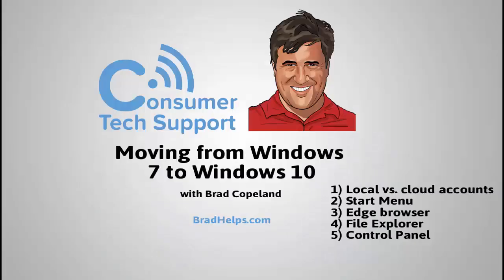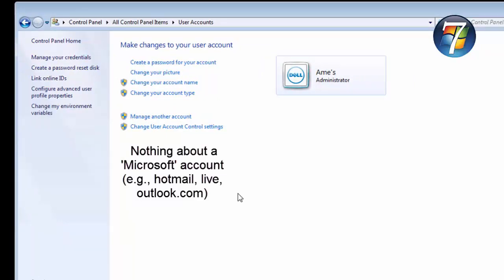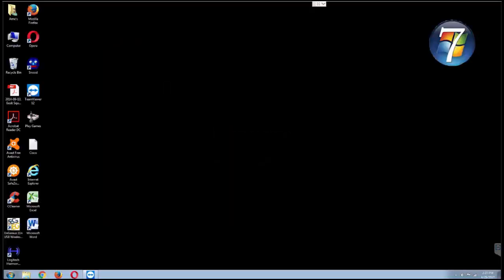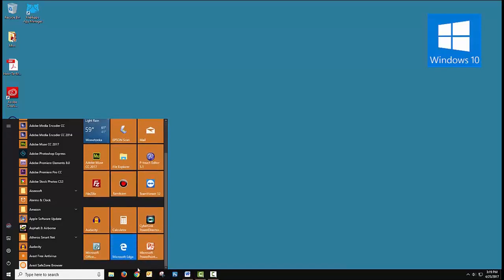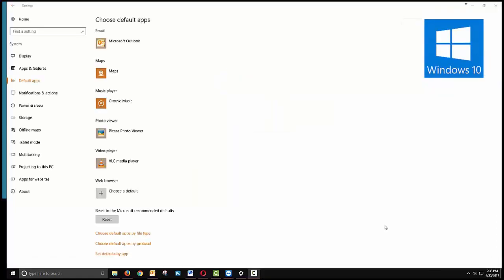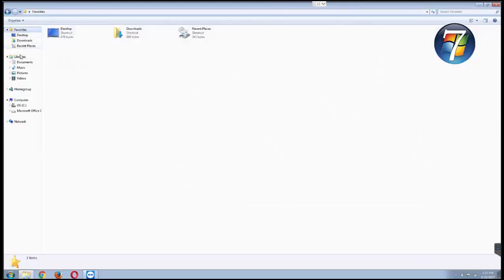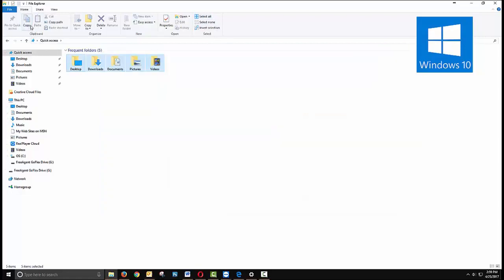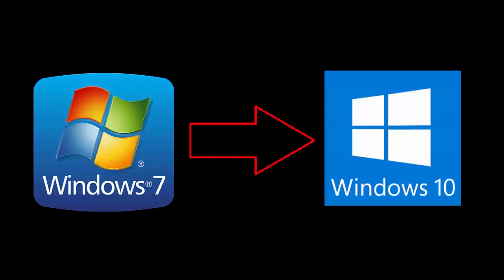Moving from Windows 7 to Windows 10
The move from Windows 10 from Windows 7 is not a major hassle. Some of us are going to have to do this within the next couple of years. Here, we cover some of the main changes that you'll want to be prepared for.